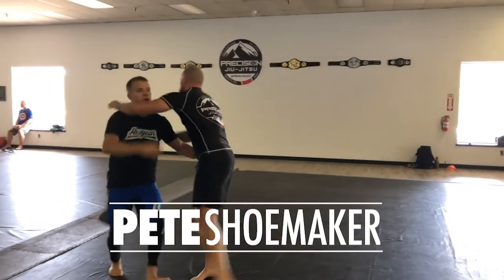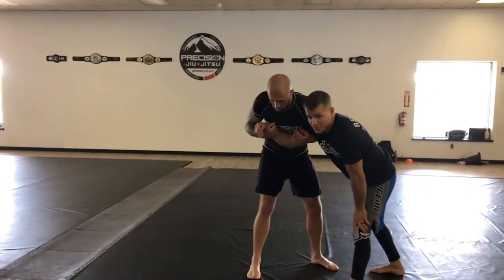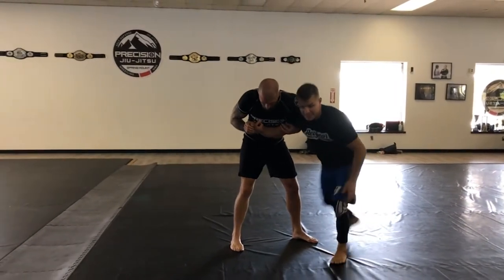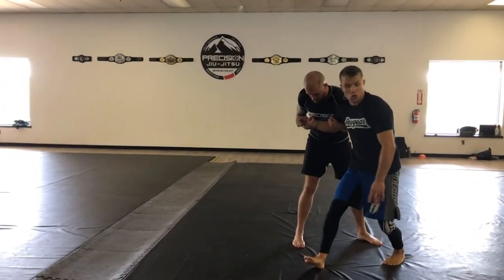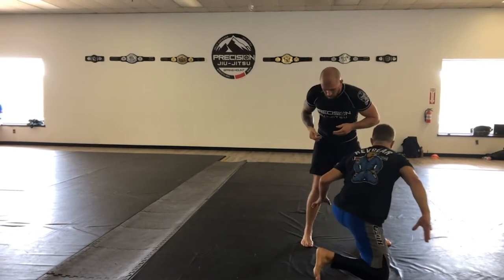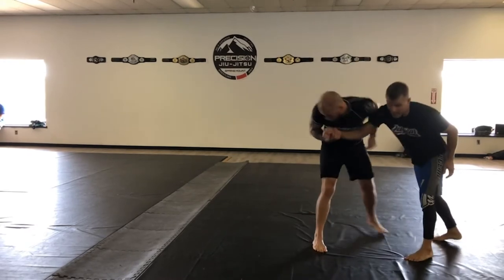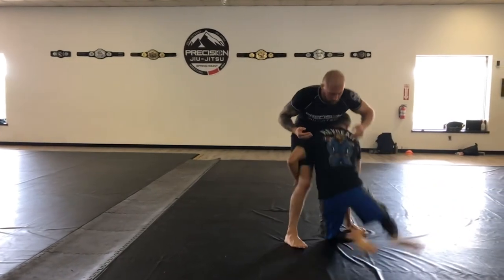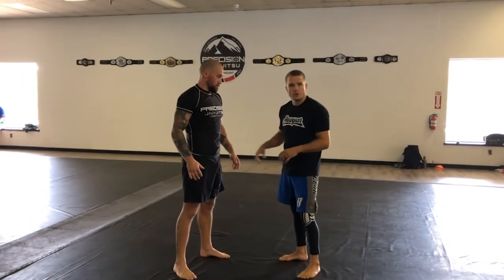Defense from Russian - Jiu Jitsu Techniques with Pete Shoemaker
Pete Shoemaker shows us a fast counter attacking defense from Russian that turns the tables on your opponent and gets you a double leg

Following on from his last video on the Russian, F2W Athlete Pete Shoemaker, head coach of Precision Jiu Jitsu Spring Mount, PA, shows us his defense from Russian. The Russian tie can be a difficult position to free yourself from without compromising your position and allowing your opponent to control you. Pete’s defense from Russian gets you from being controlled by your opponent, to getting a take down in three easy steps.